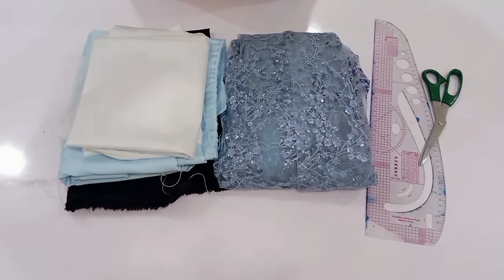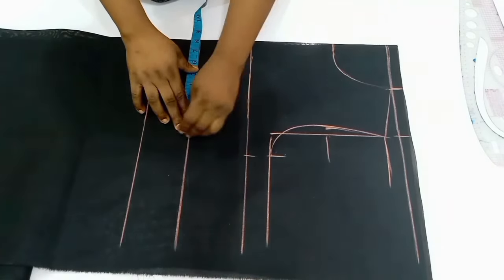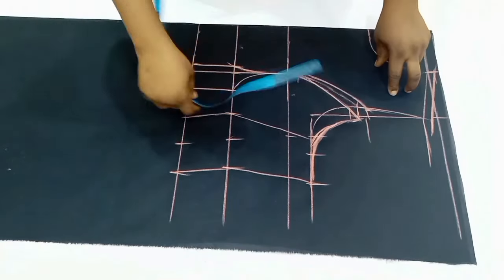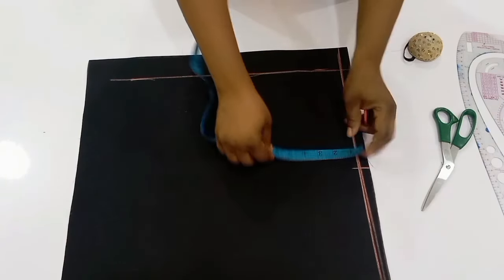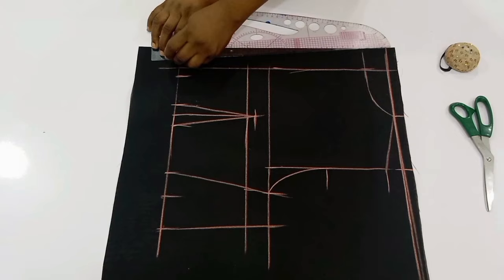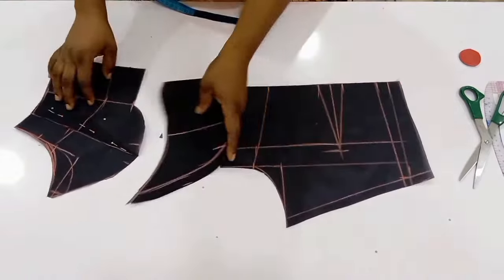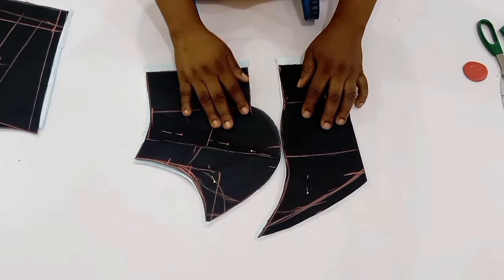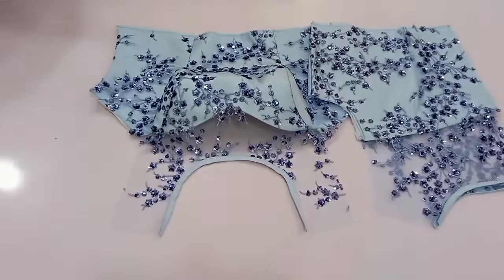How To Draft, Cut And Sew A Princess Dart Bustier With Illusion Yoke Neckline